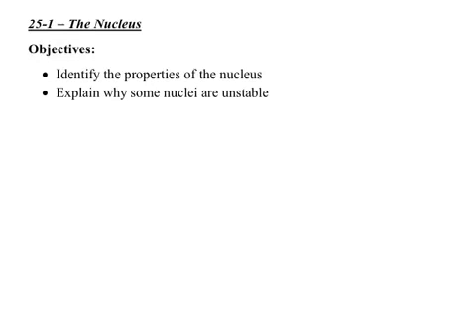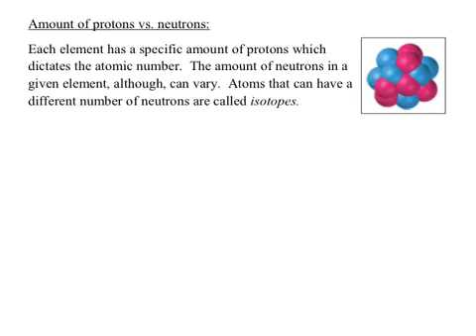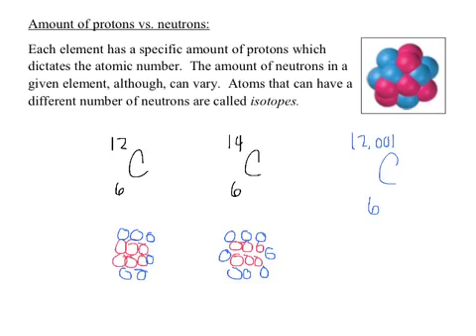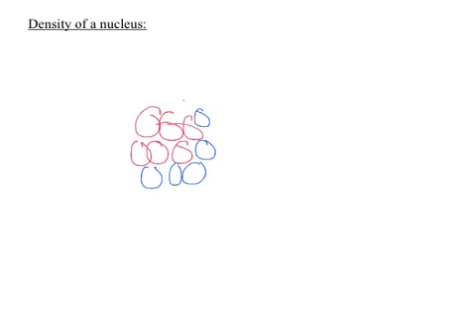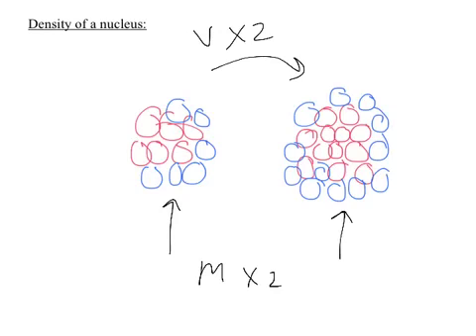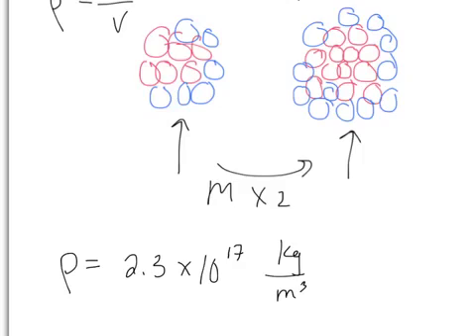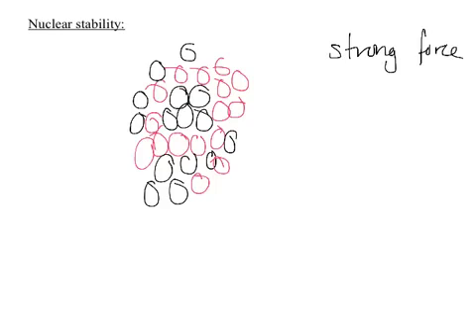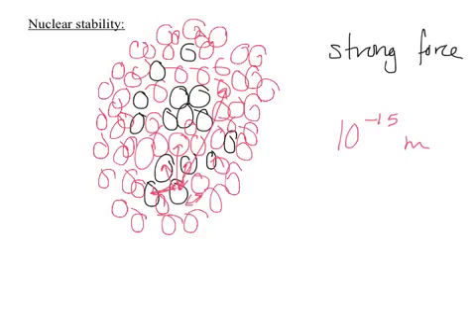26-1 - MH - The Nucleus